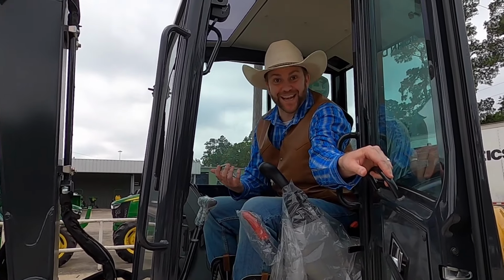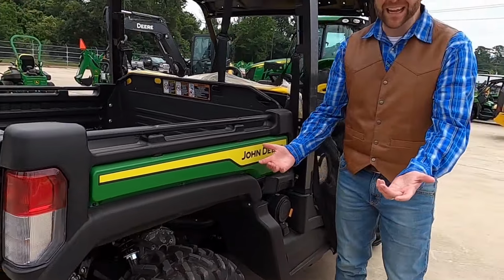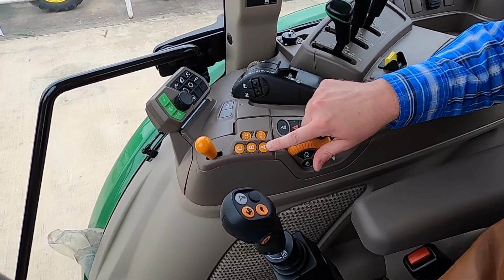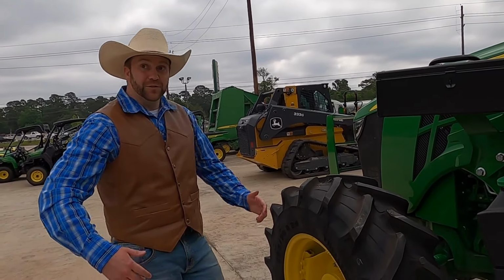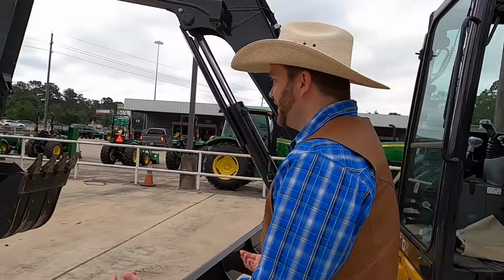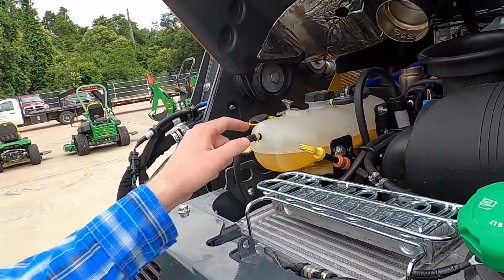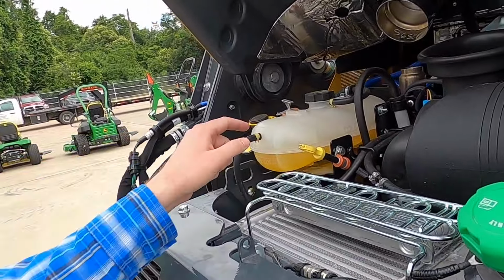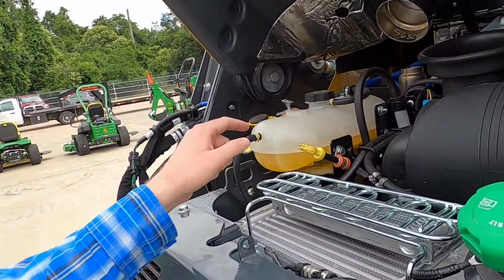Excavators, Tractors, and Skid Steers | Cowboy Jack | Videos for Kids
Excavators, Tractors, and Skid Steers ohh my!  Cowboy Jack is going to take you on an adventure in this video for kids where we will learn all about some of the heavy machinery made by John Deere thanks to our friends at Brookside Equipment Sales in Spring, Texas!  We're going to drive and learn about everything from John Deere's Gator all the way to operating the bucket on a skid steer!  We even meet our friend Kevin who knows how to fix just about anything on all of this equipment.  Kevin shows us the different parts of the skid steer's motor and makes it look like working on that equipment is a walk in the park...we know better than that!  If you like excavators and big machines you're going to love this week's virtual field trip.

Get ready to experience learning in action with your buddy, Cowboy Jack.  Want to go fishing?  Want to explore a childrens museum?  How about some science experiments that are safe and fun to do at home with things you already have?  There is a whole world of things to enrich your kid's minds and keep them thinking and learning non-stop!  Cowboy Jack strives to show kids things in their own perspective while advancing them with communication skills and talking to them as peers in an adult tone.  Cowboy Jack does some goofy things, but it's all in good educational fun.  Every week brings new and exciting experiences right to your livingroom as Cowboy Jack premiers new episodes at fun locations.  Each episode can serve as a virtual field trip to fulfill a child's curiosity.  Wholesome, educational experiences are what this cowboy is all about!

Adults - follow Cowboy Jack on Instagram for sneek peaks into upcoming adventures and related content!  If you have an idea for an episode that your little cowboy or cowgirl would love, let us know!